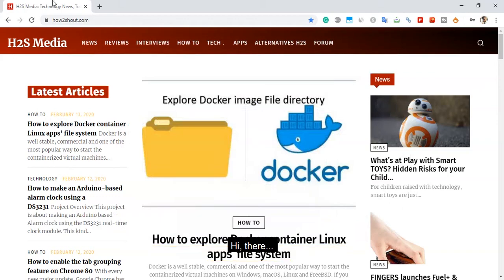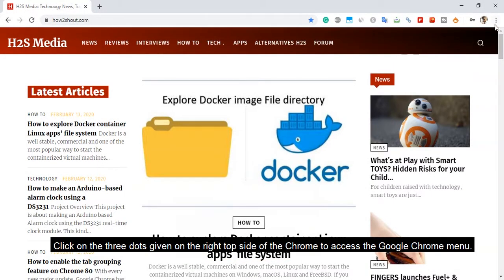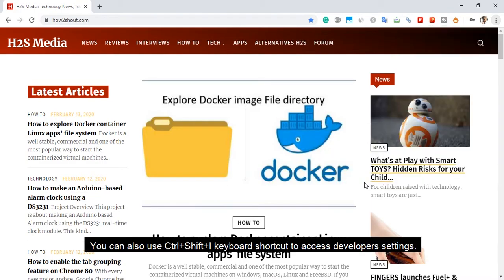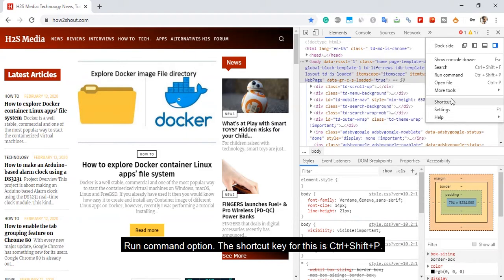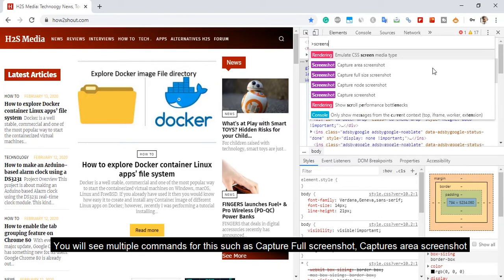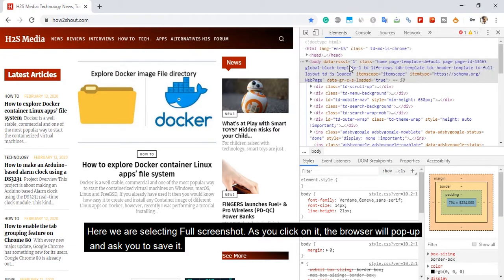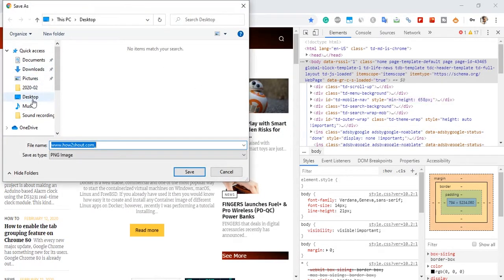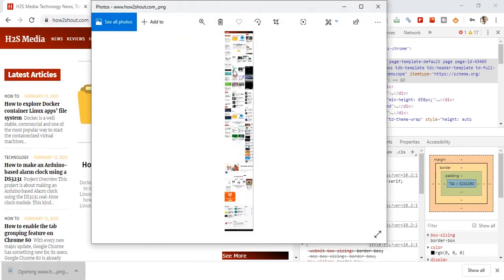How to take full website screenshot on Google Chrome without any app or tool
In this tutorial, we will see how to capture full screenshot of any website on Google Chrome browser without using any third-party extension, plugin, tool or software. Basically, we are using a developer tools command for taking a screenshot.

You will see multiple commands such as Capture Full screenshot, Captures Rea screenshot, Capture node and a simple screenshot of the visible Windows.